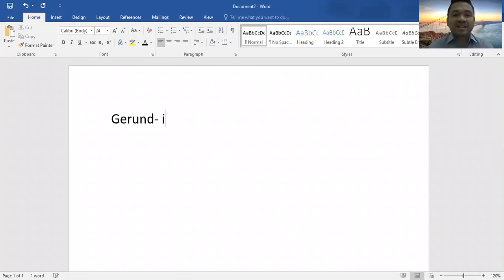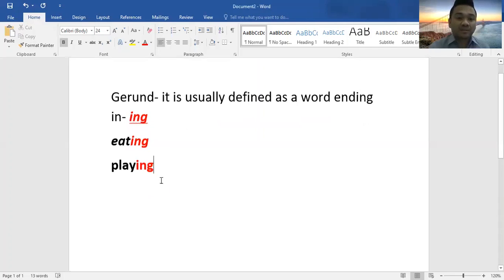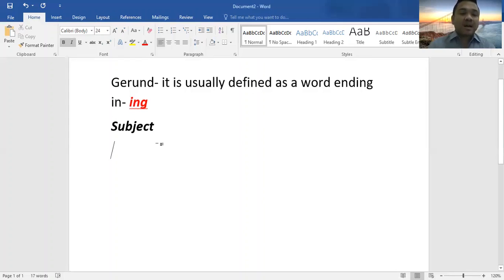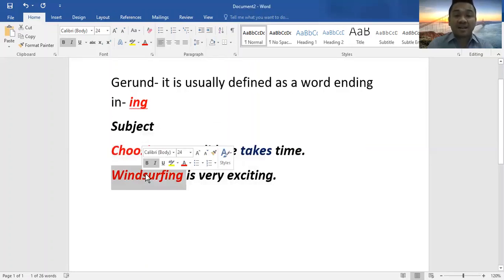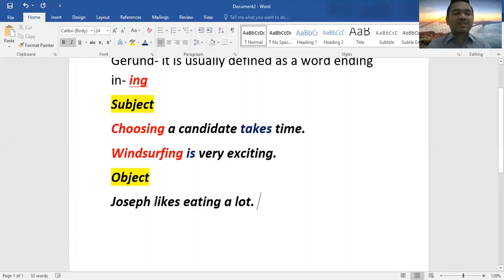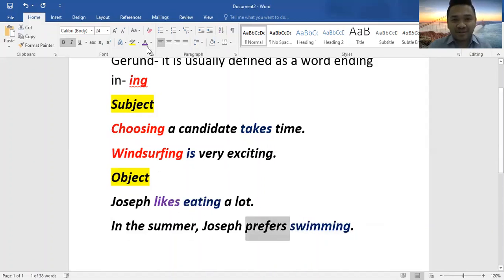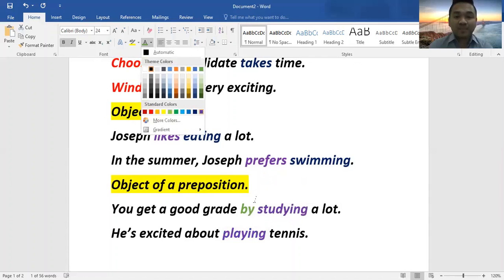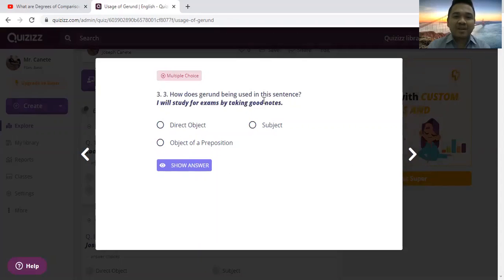Usage of Gerund In A Sentence II JOSEPH'S ENGLISH CLASS